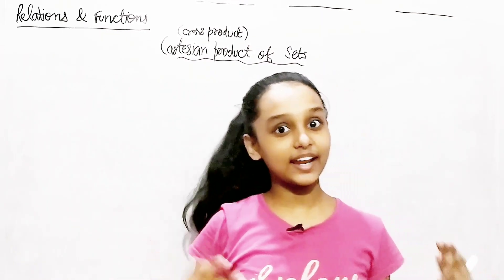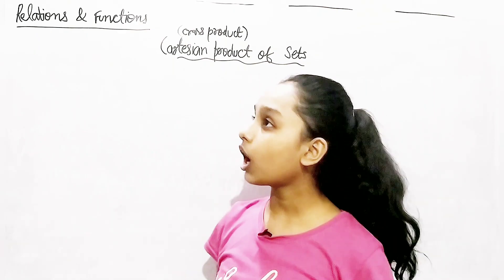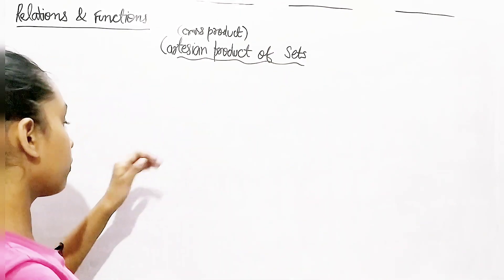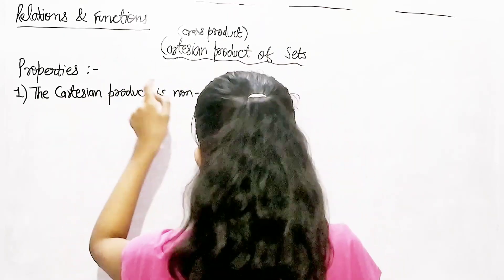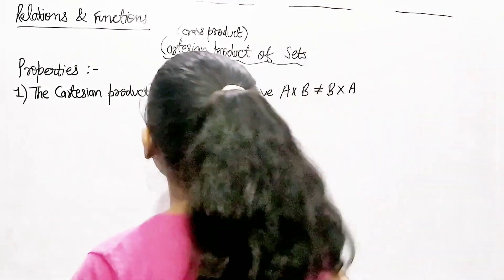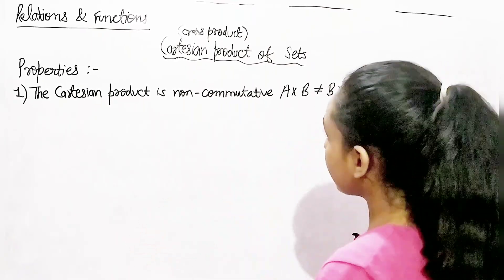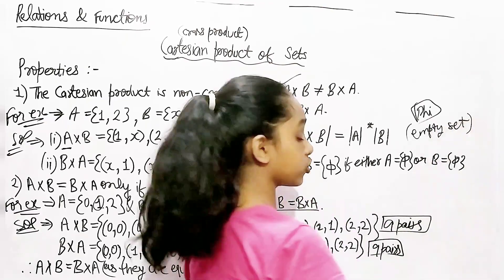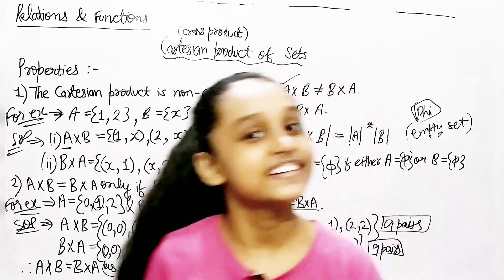Cartesian product of sets | relations and functions class 11 mathematics| I am Natasha